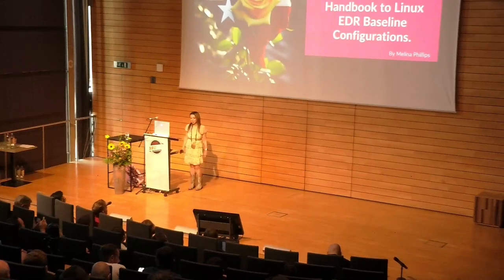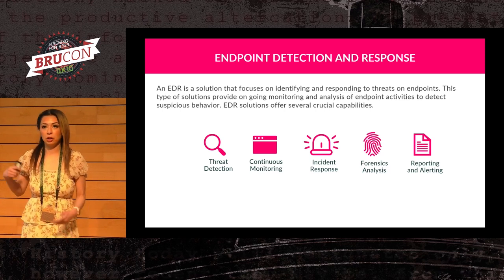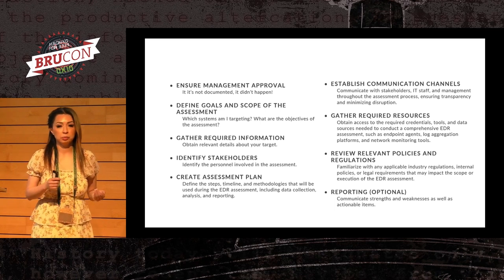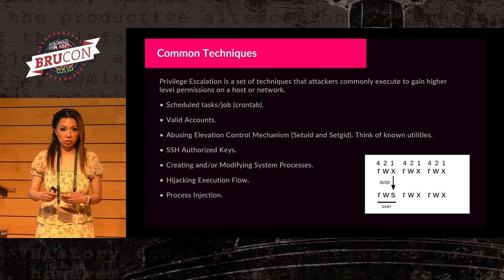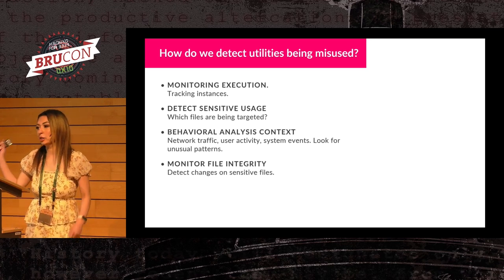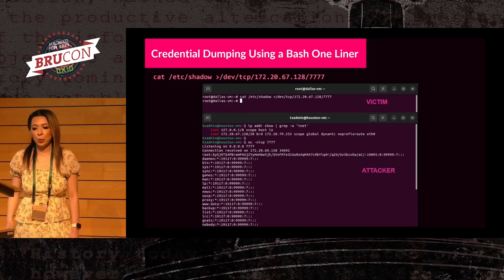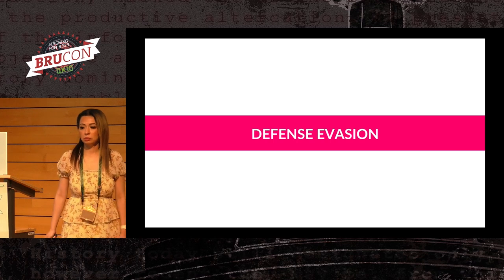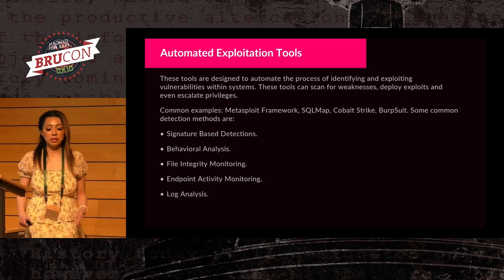07 - BruCON 0x10 - A Texas handbook to Linux EDR baseline configurations - Melina Phillips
While there's often a strong focus on securing Windows environments against malicious activities, due to their widespread use, it's crucial not to underestimate the potential for Linux based systems to be exploited in a similar fashion.

Wrangling those EDR tools on Linux is downright essential, given its varied attack vectors and plenty of trickster trails to navigate. Linux setups are pretty common in server, cloud and IoT environments, each bringing their own flavor of security showdowns.

With Linux's robust privilege management, you need to set up your EDR solutions in a way that they can effectively oversee and respond to unusual activities. By engaging in active EDR testing on Linux, a comprehensive approach to security is ensured, covering a wide range of threats and system complexities. It's like having your digital glam squad handle all the security drama, so you can focus on the fabulousness!